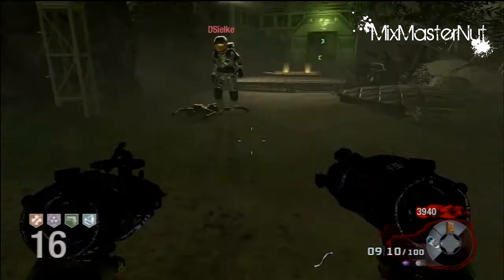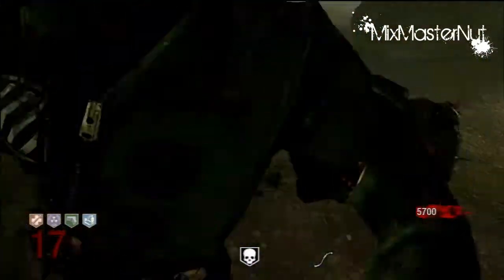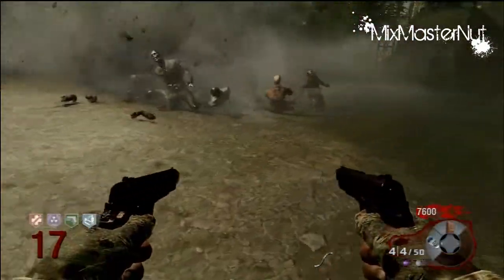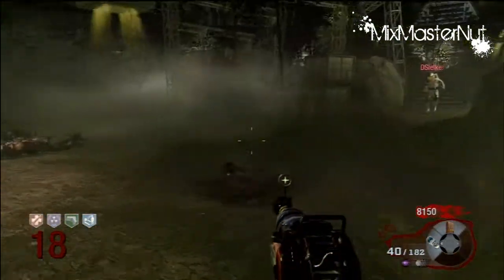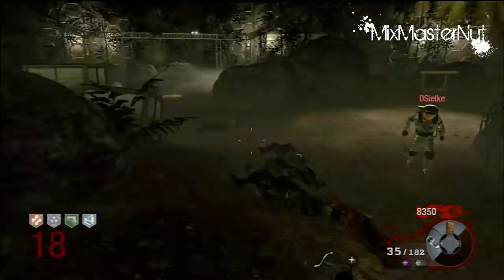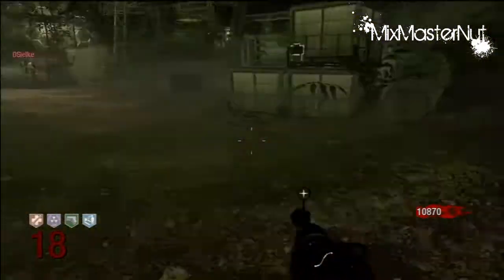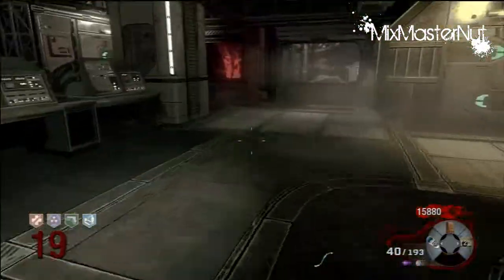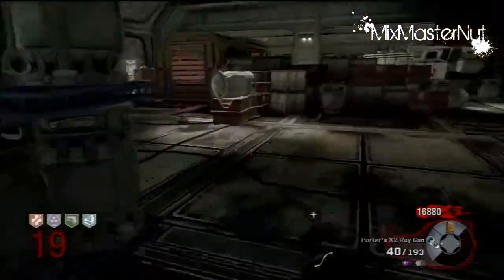MOON - Zombies SOLO Live Strategy Guide Part 6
Welcome to Part SIX in my live commentary / strategy guide for the new Black Ops Zombies map, MOON .

In this episode, I'll be showing you the best strategy for hacking excavators during rounds in the late teens and early twenties.

UPDATE
Views, comments, and ratings have quickly grown stagnant on this live comm series. I'm seriously considering ending it right here and not uploading any new parts because of the lack of viewership. I'm not trying to punish you guys, but I much rather work on producing content you enjoy rather than finish a series no one is really interested in. So please let me know what you guys think. Should I continue this Moon series, or kill it and work on individual strategy videos? I want to make sure I'm uploading content we both enjoy. Thanks =)